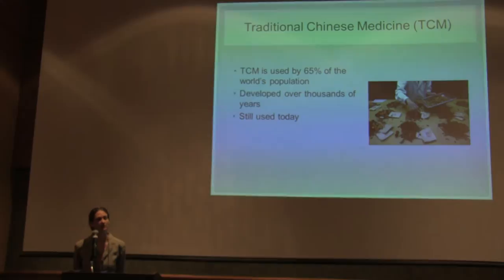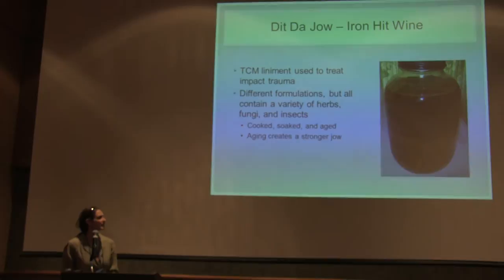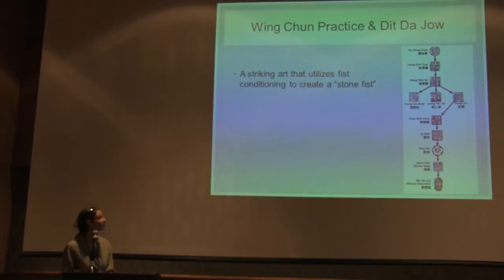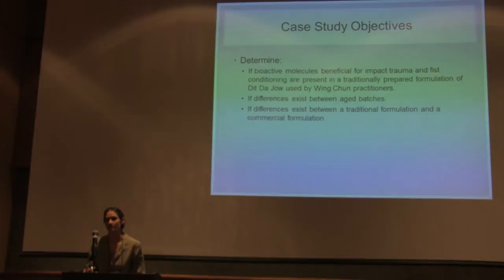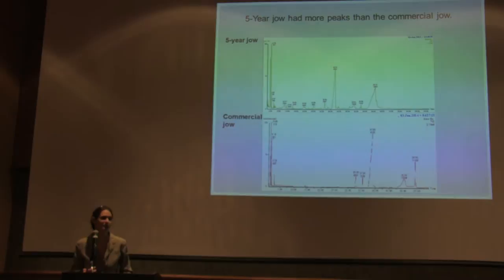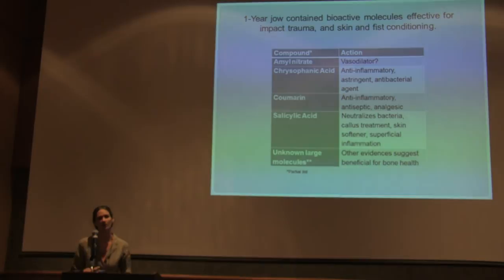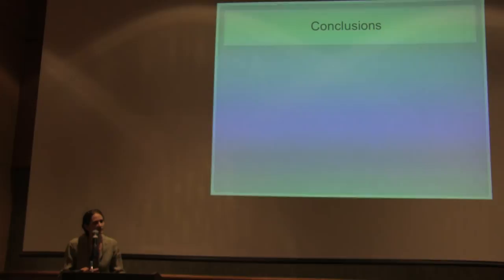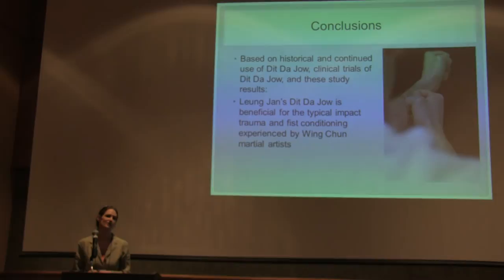Dit Da Jow: Iron hit wine in Traditional Chinese medicine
This is a presentation at the joint meeting of the Society for Economic Botany and Society of Ethnobiology: "The Energy of People, Places, and Life". Cherokee, NC.  May 11-14, 2014.

Author(s):
BOUDELL, Jere -Department of Natural Sciences, Clayton State University, Joseph M. MIKULA -Department of Natural Sciences, Clayton State University, and Sifu Wayne D. BELONOHA -Wai's Kung Fu

Iron Hit Wine (Dit Da Jow) is a traditional herbal liniment common in Chinese households and martial arts. It contains a variety of Chinese herbs, fungi, and insects and is used to treat many ailments such as bruises and arthritis pain. The closely guarded recipes are typically passed down through families.  We determined the chemical composition of a traditional liniment aged one and five years and a commercial formulation using gas chromatography-mass spectrometry.  Results indicate that all formulations contain bioactive compounds with analgesic, antiseptic, and anti-inflammatory properties.  The younger preparation and the commercial formulation contained fewer bioactive compounds than the older, traditionally prepared liniment.  The older liniment contained compounds involved in skin elasticity, cell-signaling, and preventing osteoporosis. Our results support the traditional knowledge that Dit Da Jow contains bioactive compounds that are beneficial for treating impact trauma. We will discuss the history and application of Dit Da Jow and study results.